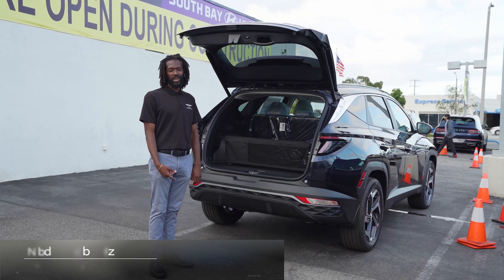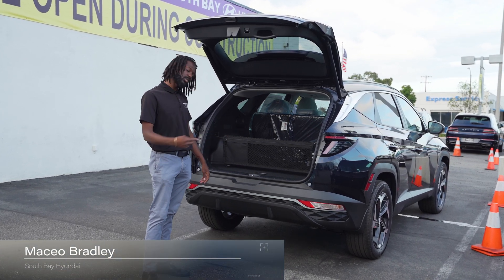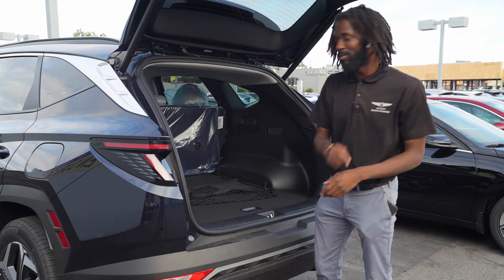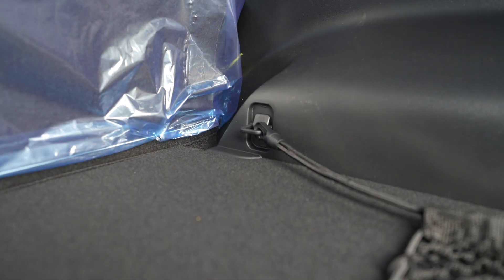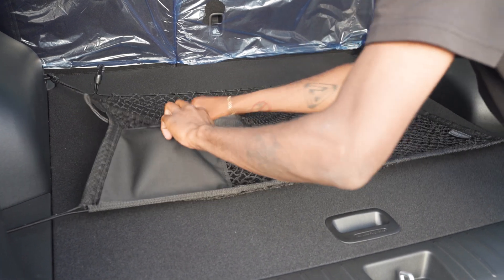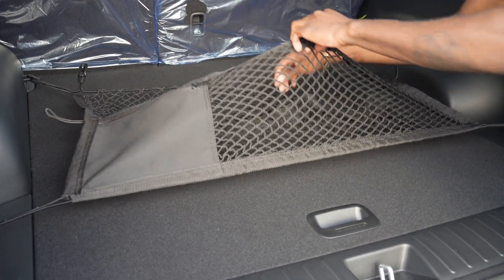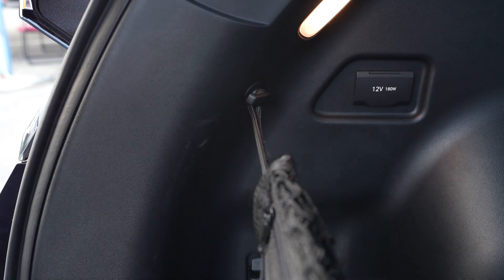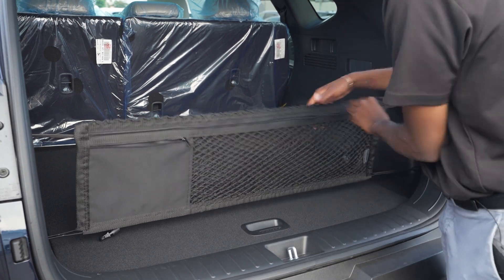2024 Hyundai Tucson - How To Use Cargo Net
Store all your items in place with the cargo net in the 2024 Hyundai Tucson!
0:00 Intro
0:13 Position 1
1:07 Position 2

South Bay Hyundai isn't only a place for those in the market for a new Hyundai car. We're also the go-to spot for those already behind the wheel. Customers find our car service and maintenance center, also located in Torrance, California, both convenient and competent.

It doesn't stop there-- South Bay Hyundai also host an array of services to personalize or enhance your Hyundai driving experience. Just ask our onsite auto parts and accessories department what we mean.